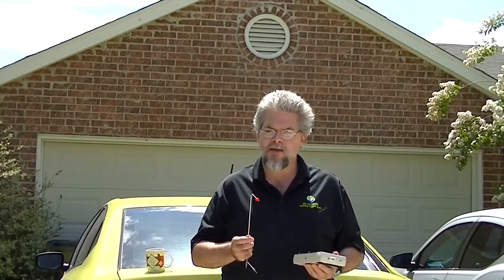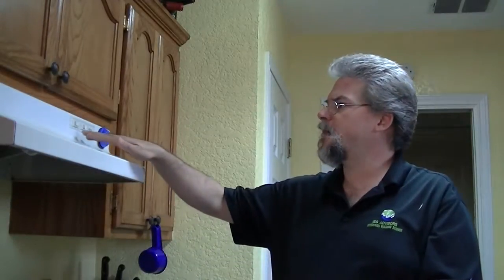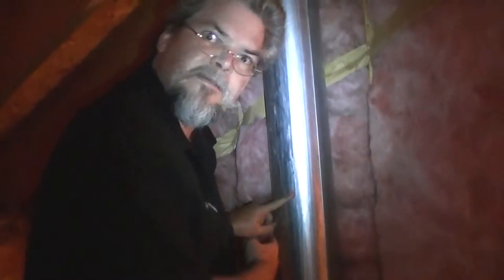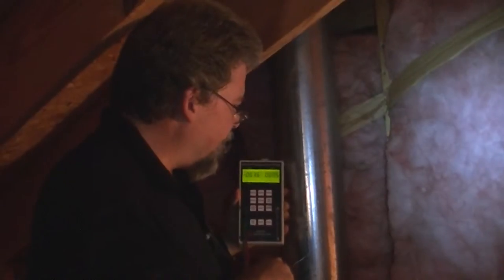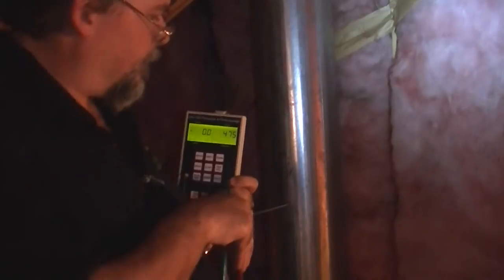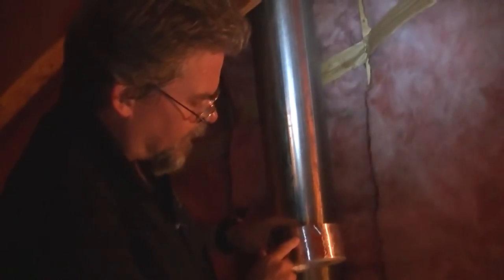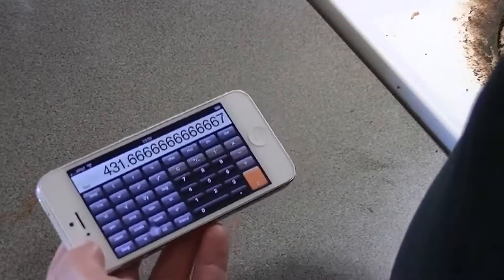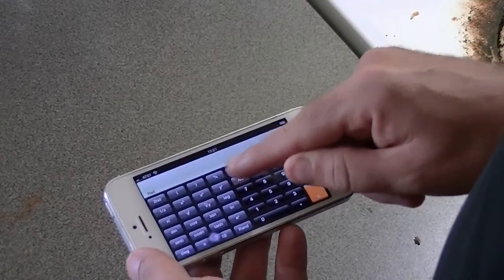How to Measure Kitchen Exhaust Flow